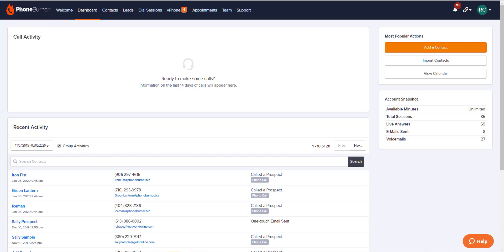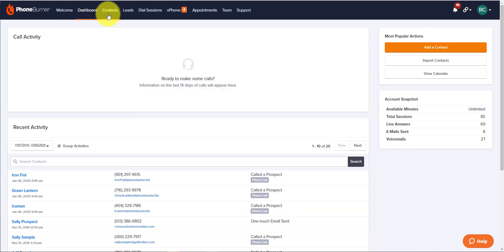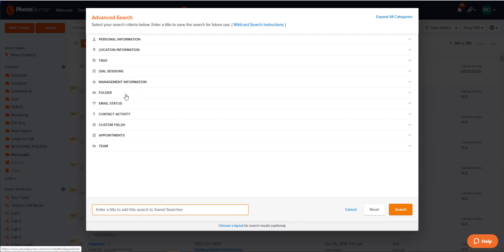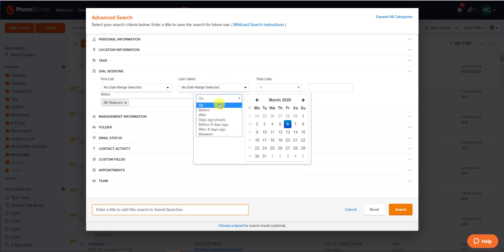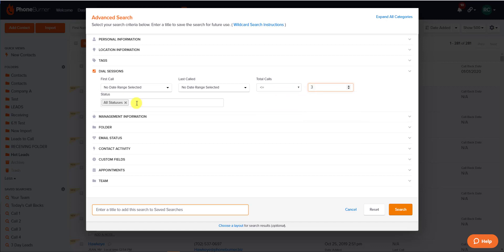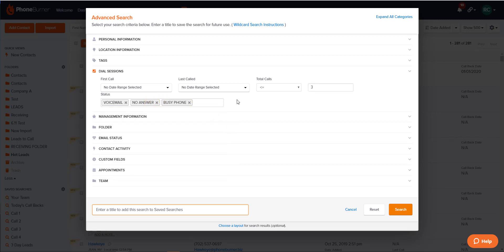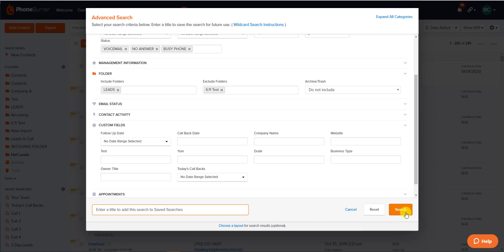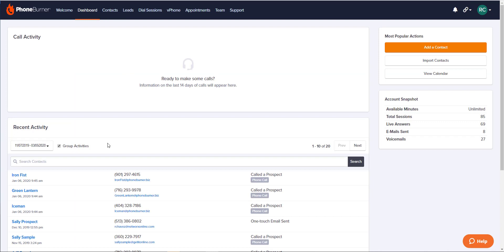PhoneBurner Advanced Search | How to Use Advanced Search to Create Smart Call Lists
Intelligently filter contacts to create targeted call lists using Advanced Search. In this video, we show you how to apply multiple search criteria such as folders, tags, call frequency, last call result, and more.